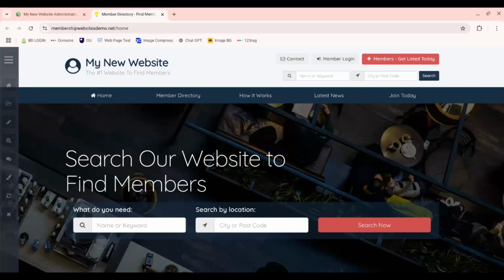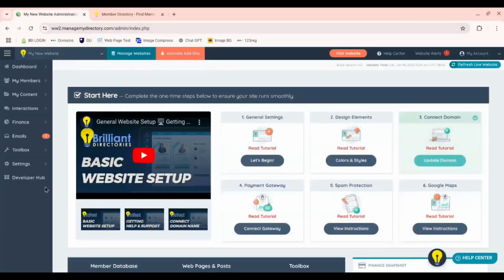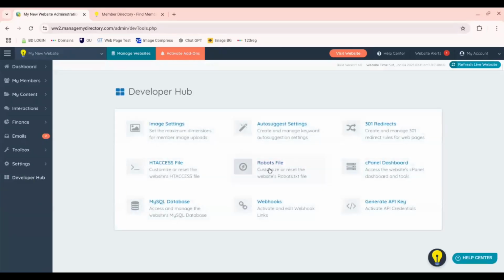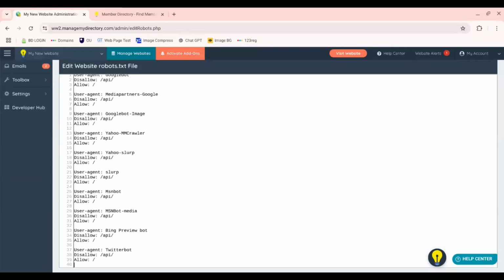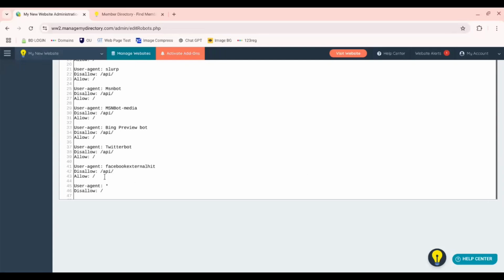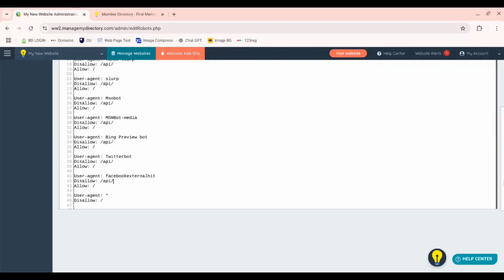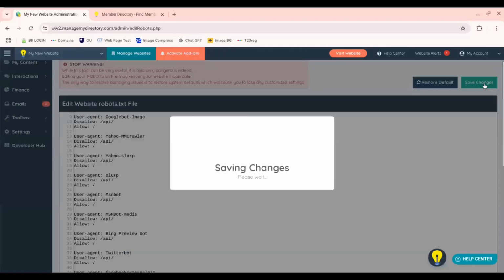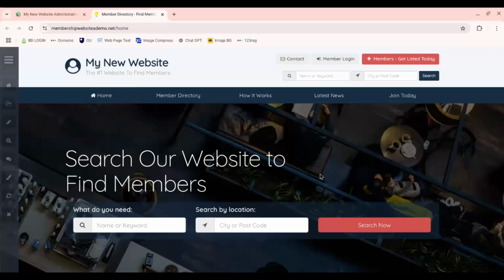How can I allow Facebook to crawl my website to allow previews to appear? (Brilliant Directories)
How can I allow Facebook to crawl my website to allow previews to appear? — Brilliant Directories Tutorial

Make your links look professional on Facebook by allowing Facebook’s crawlers to access your Brilliant Directories site. In this quick tutorial, we open the Admin area, go to Developer Hub → Robots File, and add crawler rules to permit Facebook to fetch Open Graph data and images. Add entries for facebookexternalhit and Facebot, save, and you’re done. When you share a page or post, Facebook can now generate a clean preview with title, description and image. If you’ve recently updated your metadata, use the Facebook Sharing Debugger to clear cache and re-fetch so the latest preview shows instantly.

Need one-to-one help setting this up, auditing your Open Graph tags, or polishing your social previews across your site? Get expert Build & Support for Brilliant Directories

Suggested robots.txt entries:
User-agent: facebookexternalhit
Allow: /

User-agent: Facebot
Allow: /